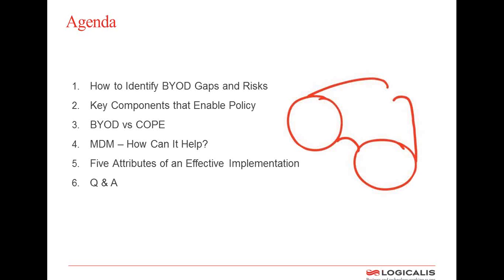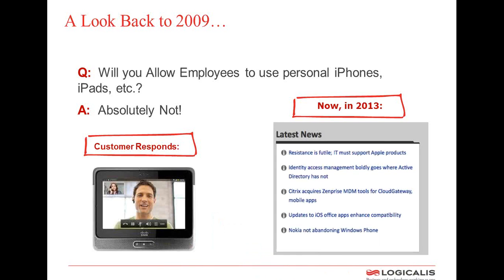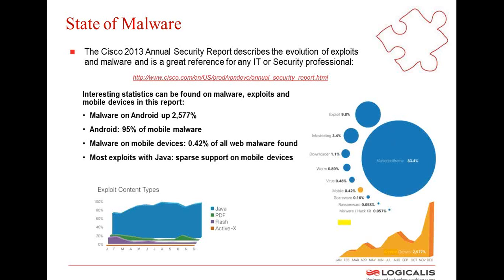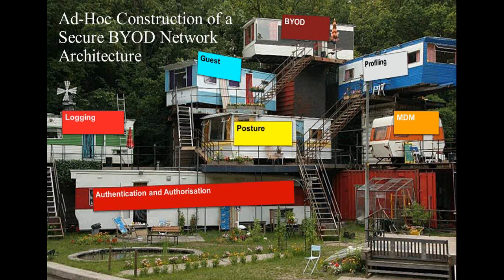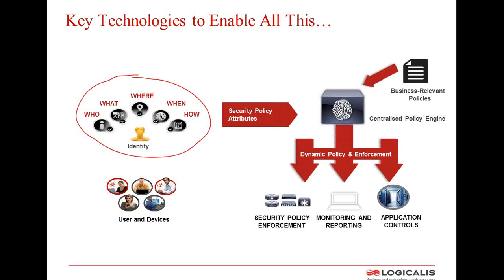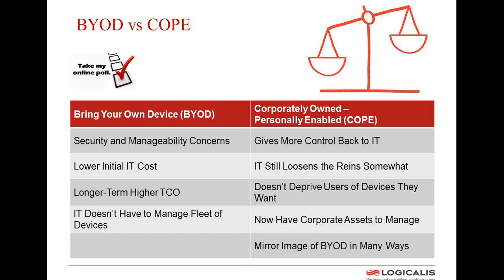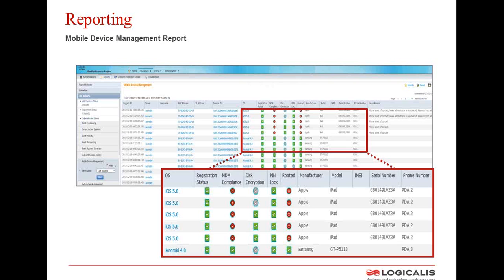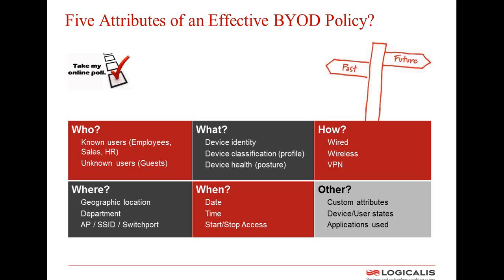Webinar - Implementing Your BYOD Strategy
Martin Lindeman, a Logicalis solutions consultant and ex-Cisco consulting systems engineer, provides an overview of why and how to implement a BYOD strategy and the five attributes of an effective BYOD implementation.